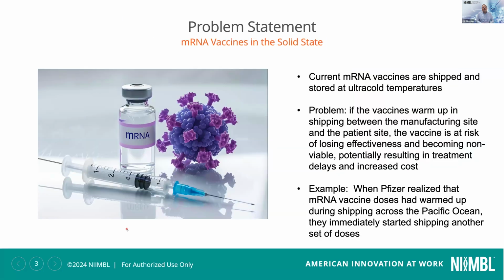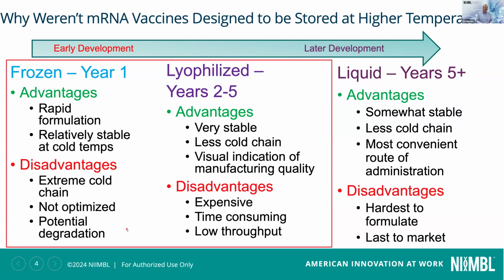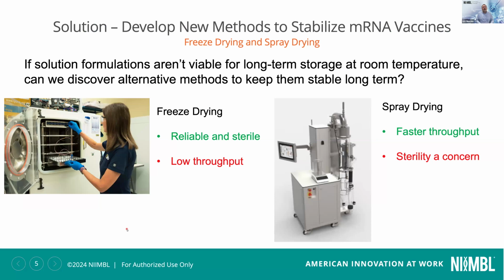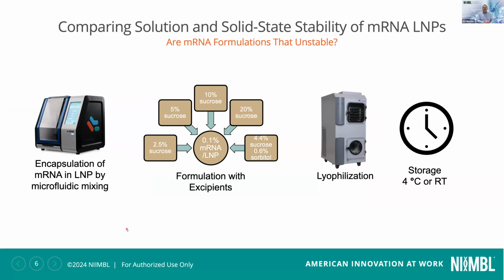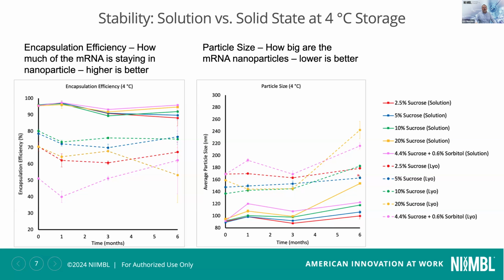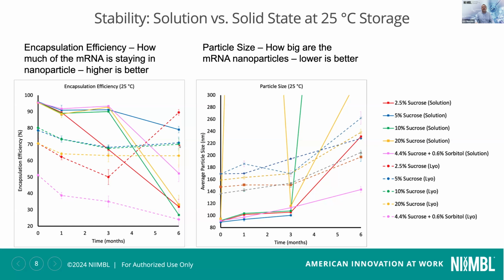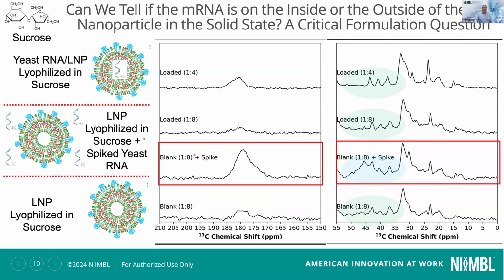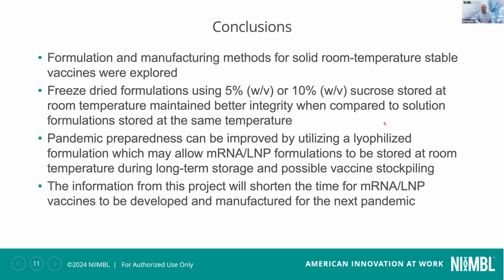Advanced Characterization and Manufacturing Methods for mRNA Vaccine Development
Eric Munson from Purdue University discusses the NIIMBL American Rescue Plan project Advanced Characterization and Manufacturing Methods for mRNA Vaccine Development.